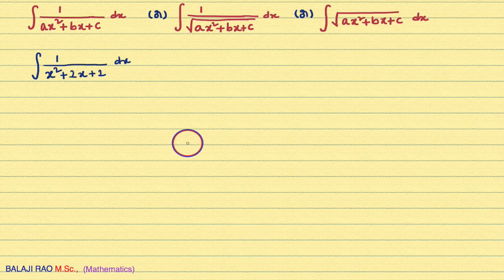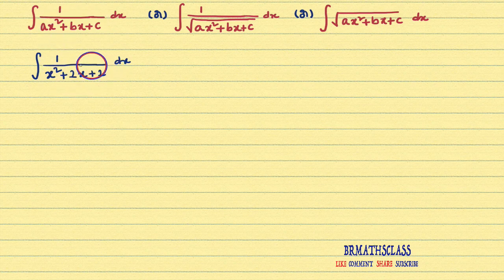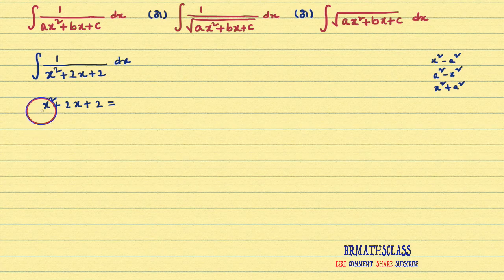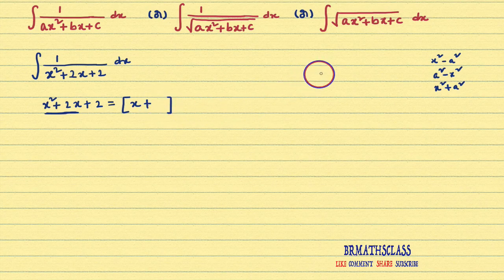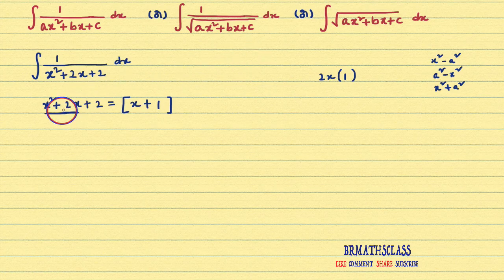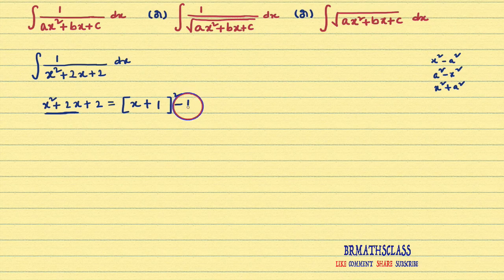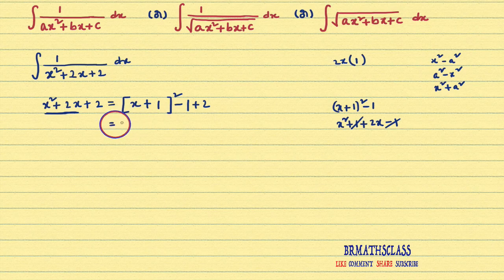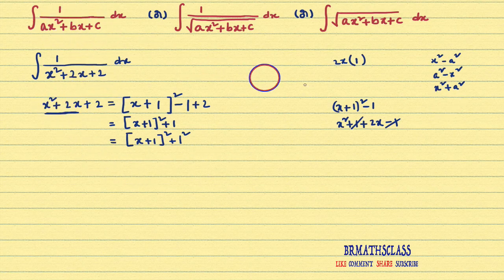INTEGRAL OF THE FORM 1/ ax^2+bx +c dx